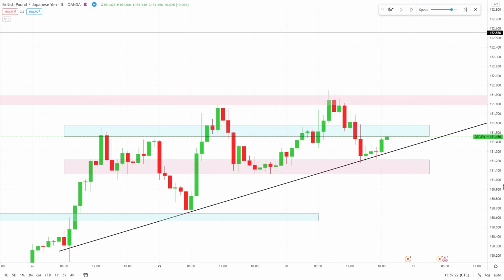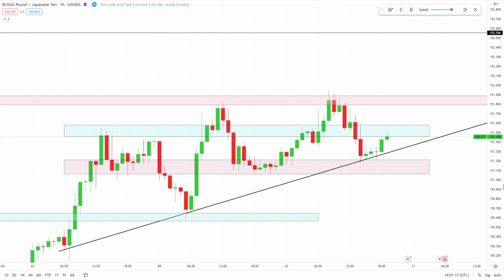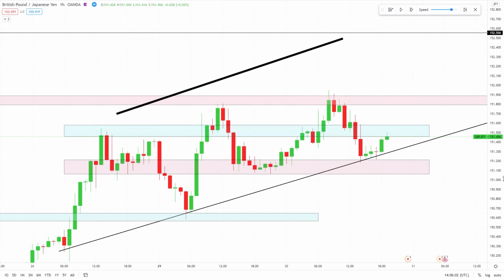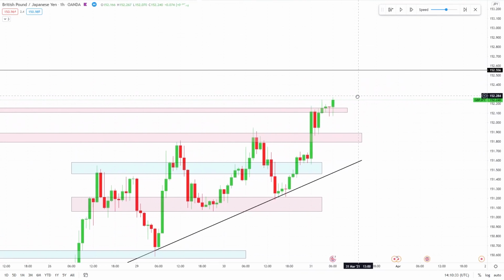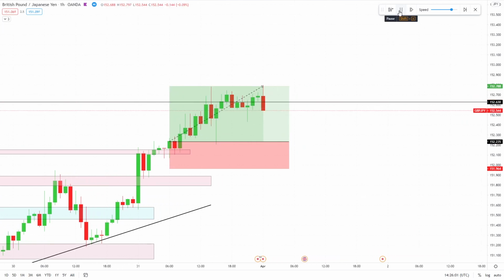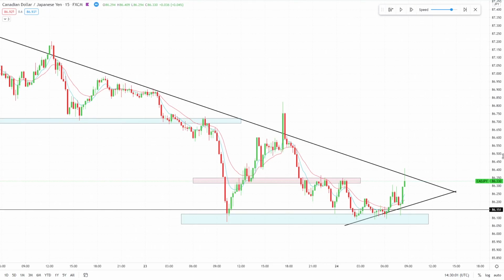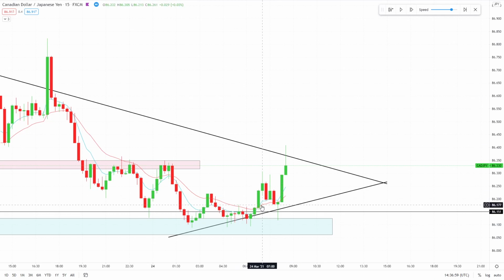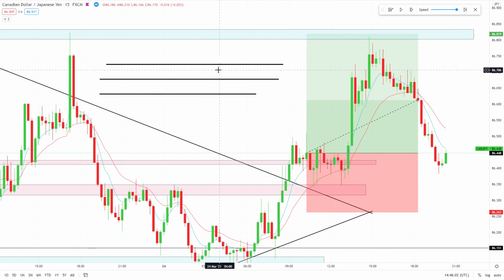How To Master Entries In Forex Market | Simple Techniques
When it comes to mastering entries and exit points in the forex market, I think everyone struggled at the beginning of their journey. In this video, I will cover the best two techniques on how you can easily master them.